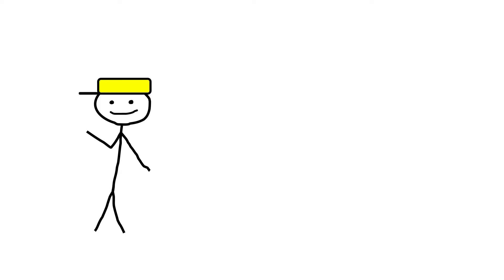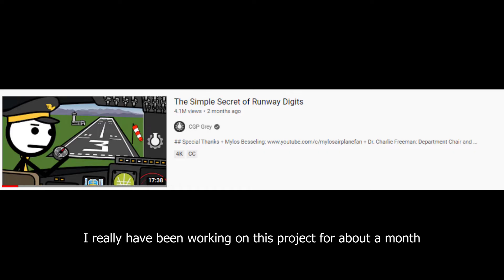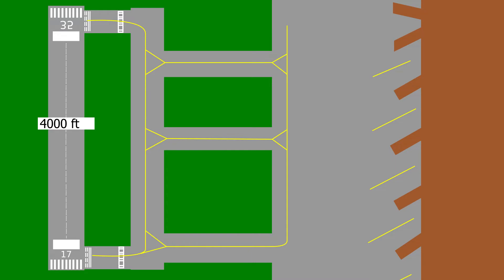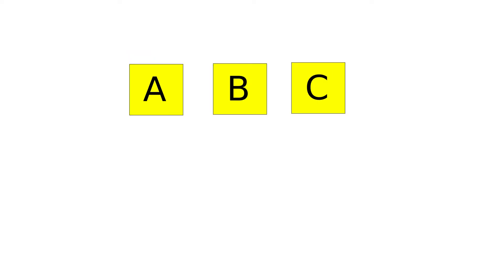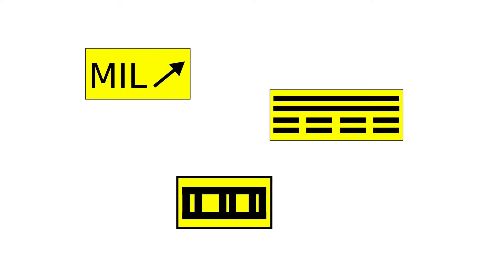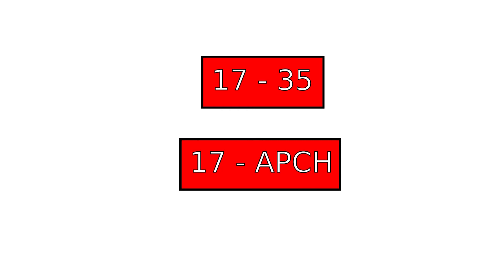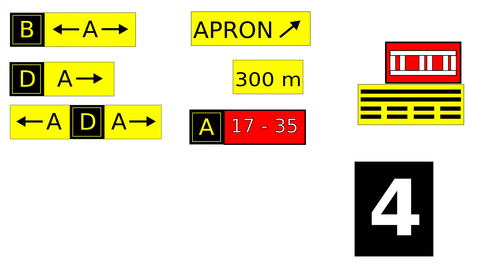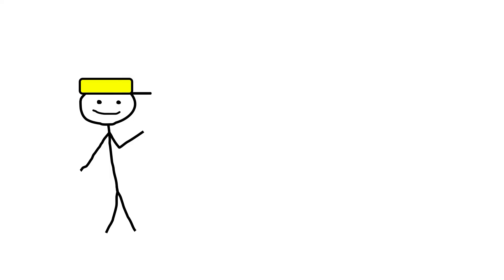Signs you might see at an airport (A Goodmonkey Cartoon)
Sam is back! Well maybe.  I started this about a month ago, just got it done before travelling yet again.  I hope you enjoy and maybe learn a thing or two. If you have questions leave them in the comments!

My style is based on Sam from Sam O'Nella Academy. Maybe one day I can be as cool.